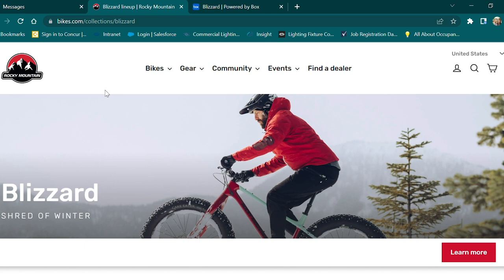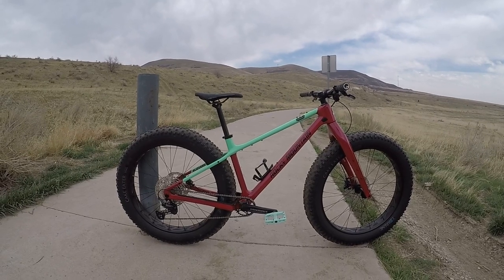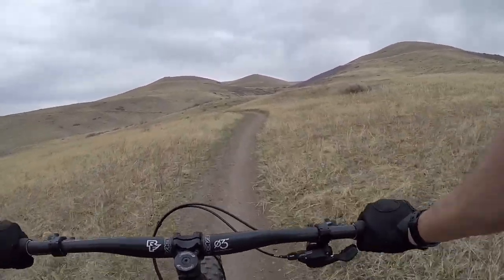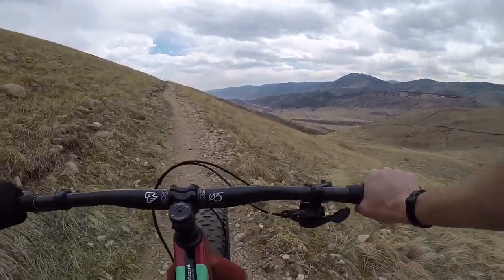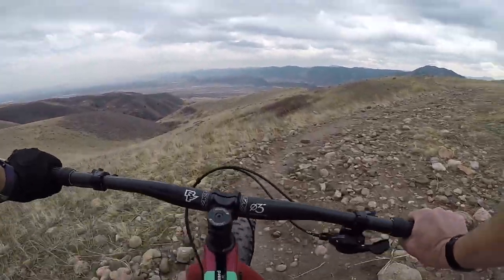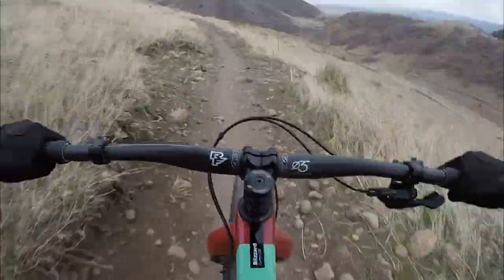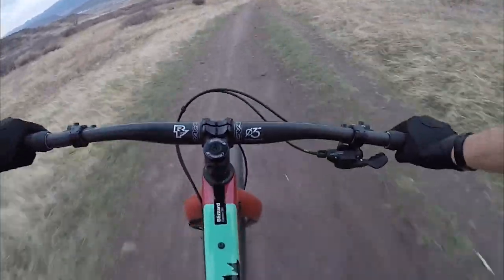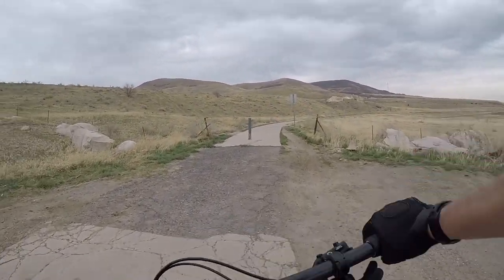2022 Rocky Mountain Blizzard Carbon C30 - Full review of a slack fat bike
Finally a fat bike with modern geometry! When I started shopping for a winter/snow bike, I realized that most of them have outdated geometry and there were not many full carbon options (or just a carbon fork). Then Rocky Mountain decided to drop the new Blizzard Carbon and push the envelope. It's good. It's real good. Unfortunately the snow riding was all done for the season when it arrived. This build is the lower end of the two builds, with the C50 adding some components like a dropper post and better drivetrain. Overall I am very happy with how the C30 came built (right on spec) with Shimano Deore, Sun Ringle, and Race Face parts.